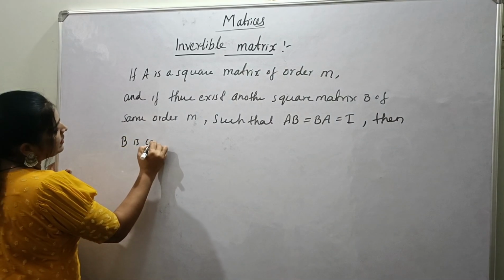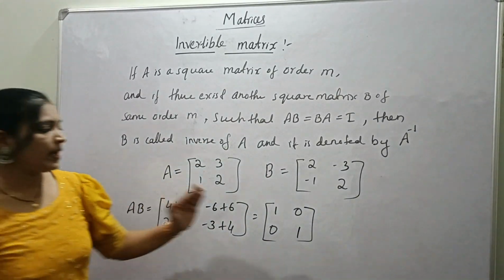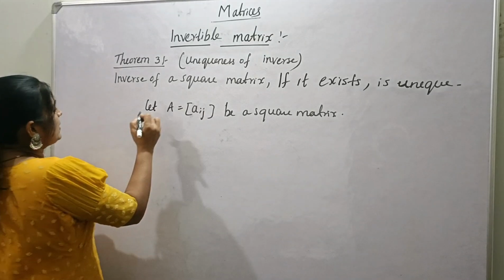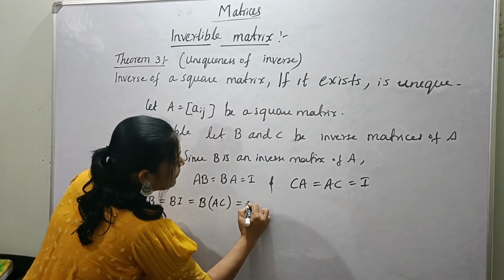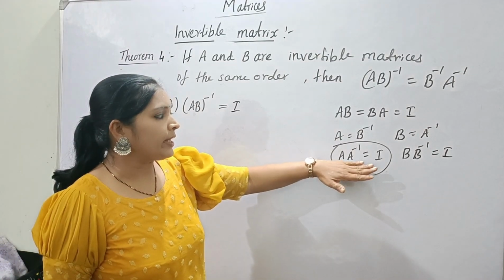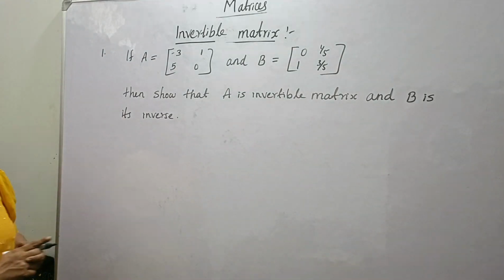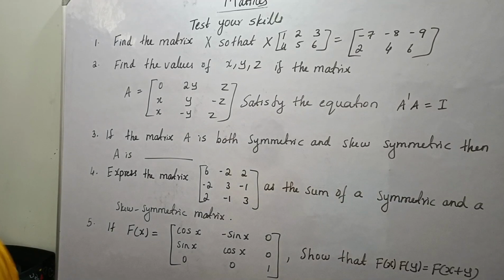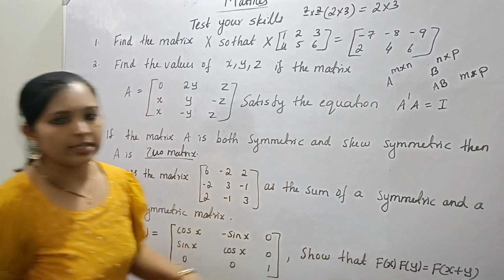Class 12 Mathematics Chapter 3 Matrices # Part 8# Invertible Matrices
Shrees mathmind